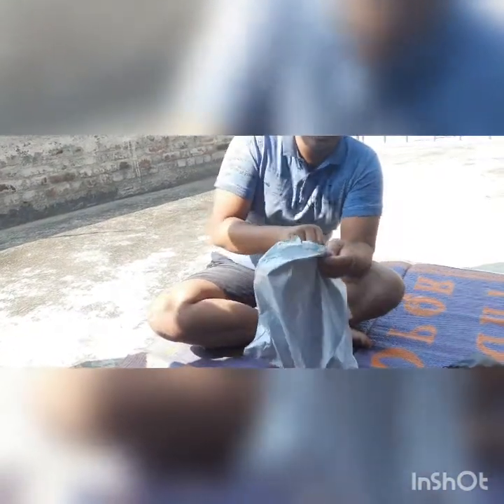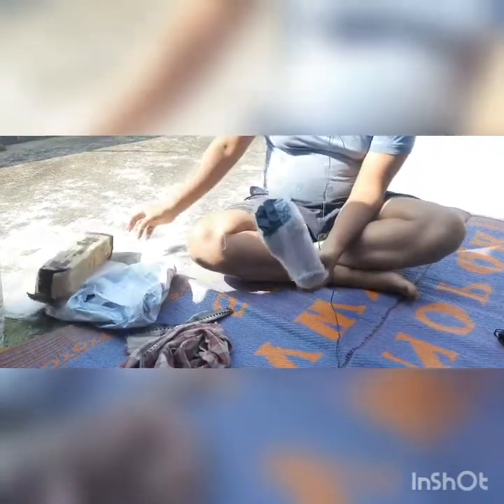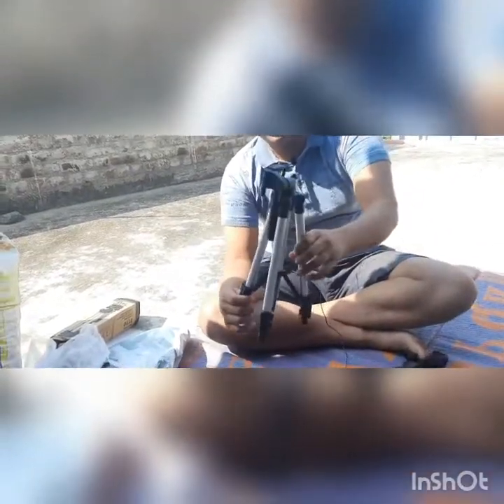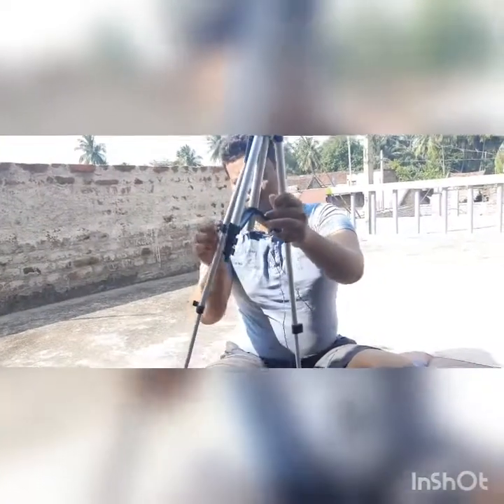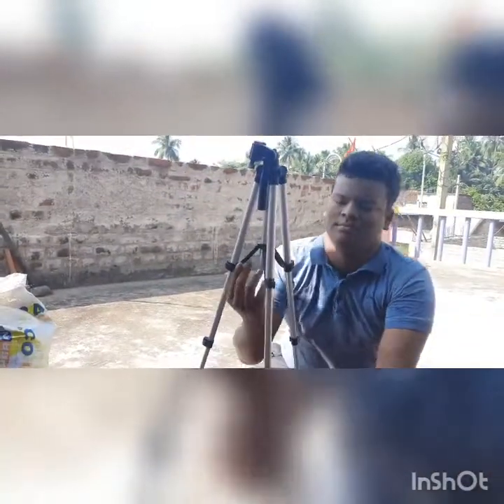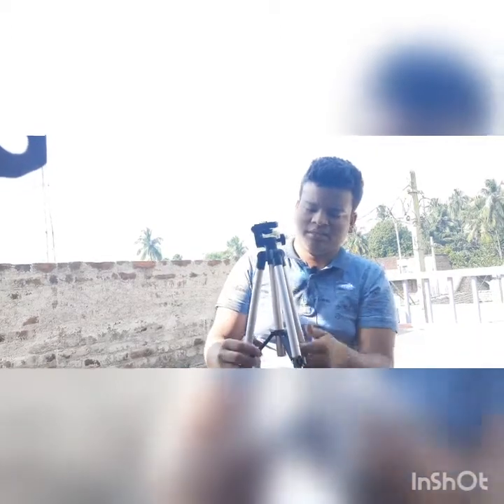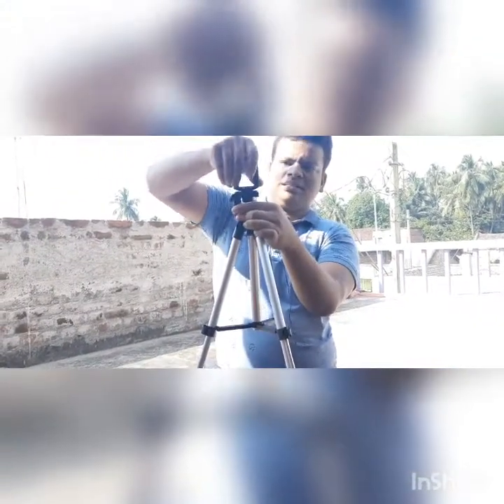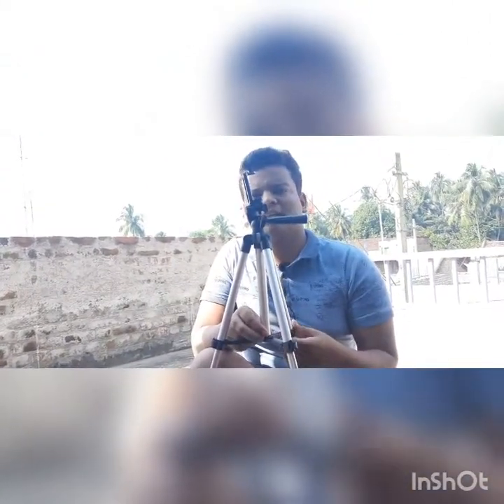best bujet tripod for all under200_500 Best for youtuber 👏 👌 🙌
bujet  tripod  under  450 for  mobile  phonesl